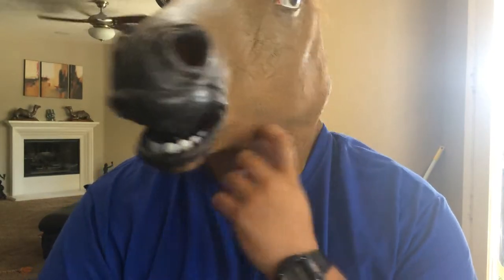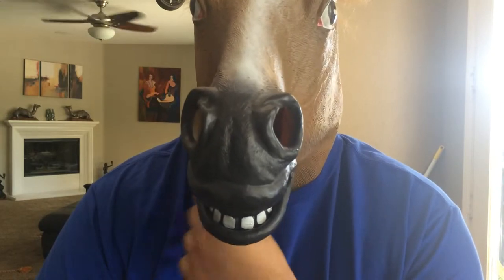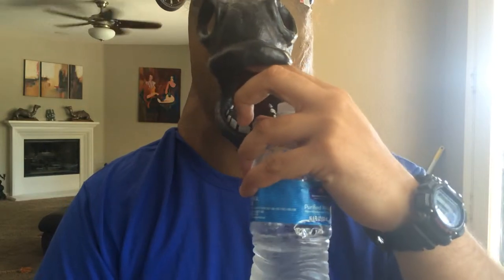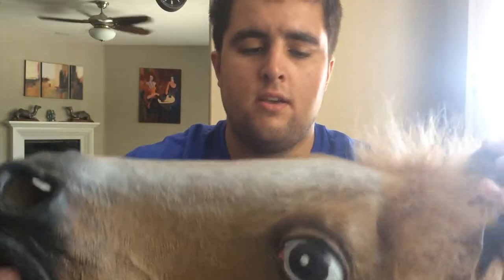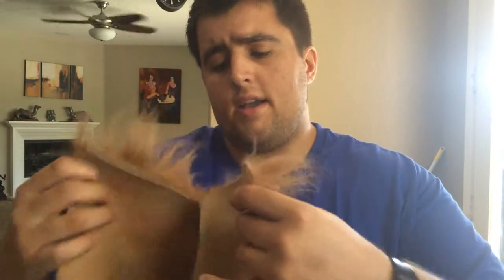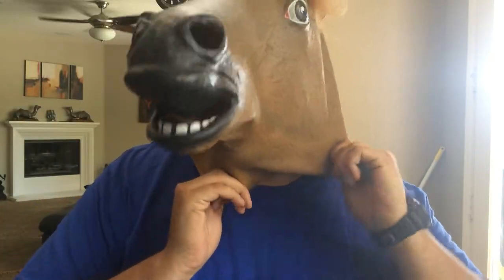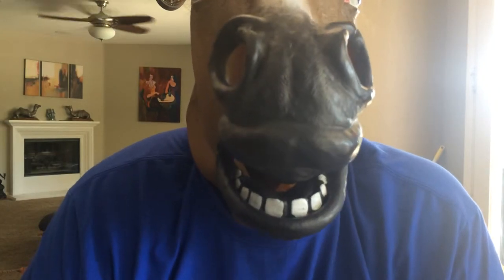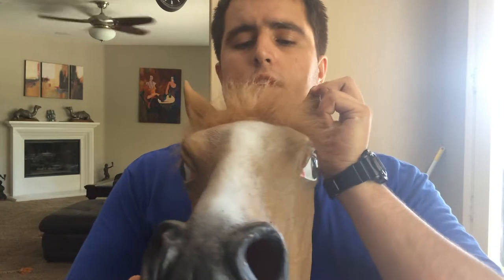Horse Mask Review & horsing around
Link to Purchase

Want to be the best prankster ever? Maybe you just feel more comfortable as a horse than a person? Run around with this mask on while the news is broadcasting and end up on international T.V. or just make a funny Youtube video with this on and become an international sensation. Click the link above or the link below to purchase this comfortable, affordable, and realistic horsemask through Amazon.com. As seen on Hurricane Sandy news coverage all over the country through storm team NBC 4. Also this horse mask was seen and worn when a person snuck through secret service and shook President Obamas hand while wearing said mask.